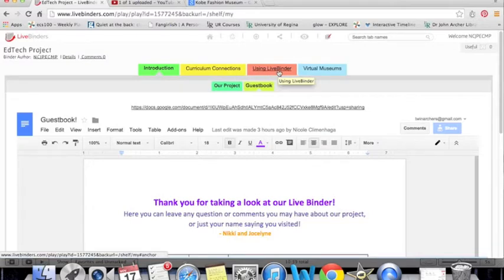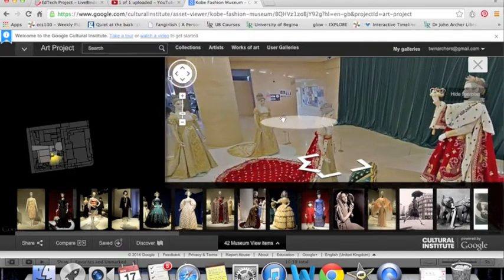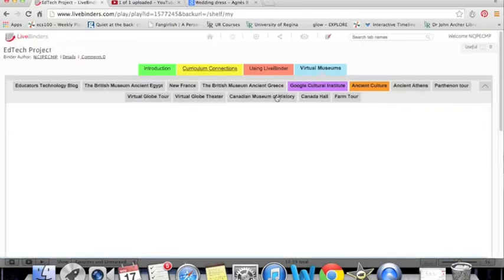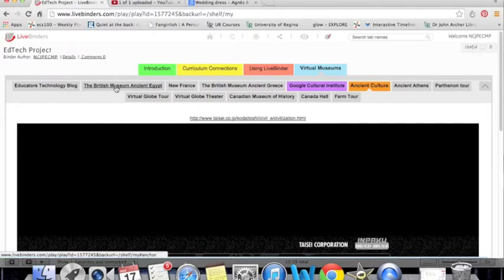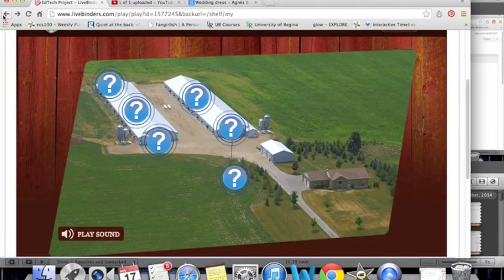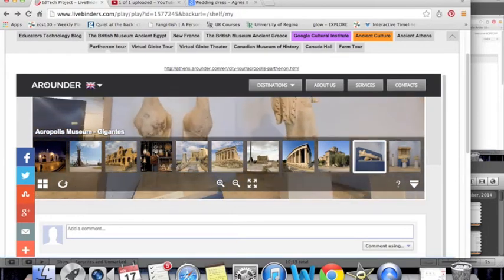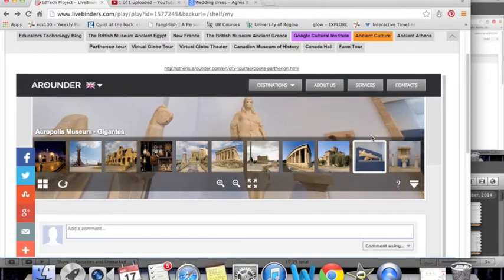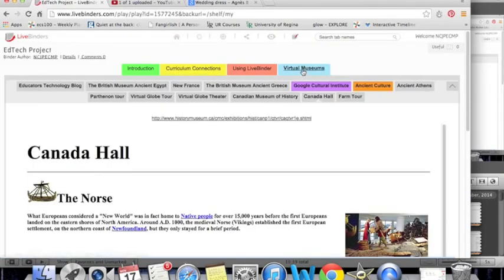ECMP resource part two- Virtual Field trips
We take you through our LiveBinder of Virtual Field Trips